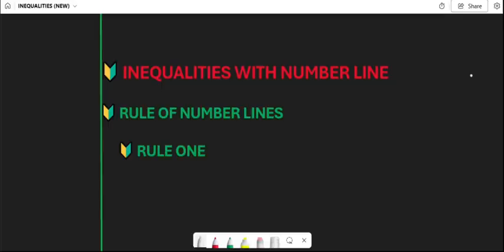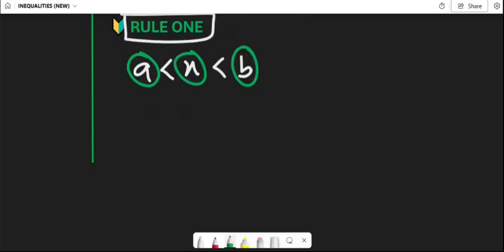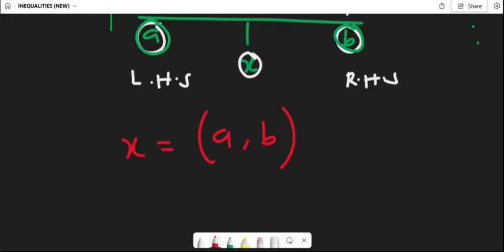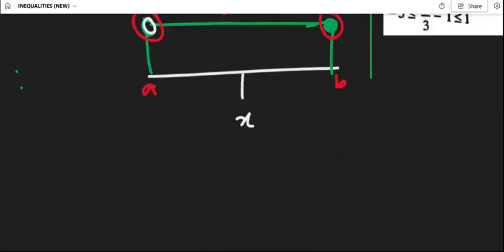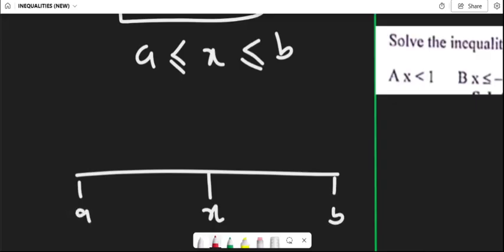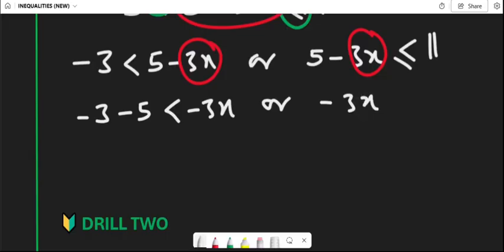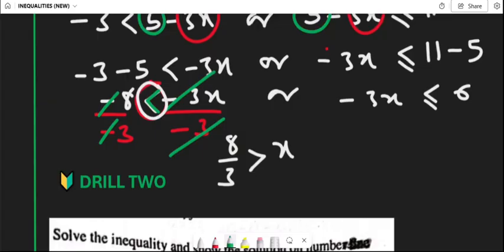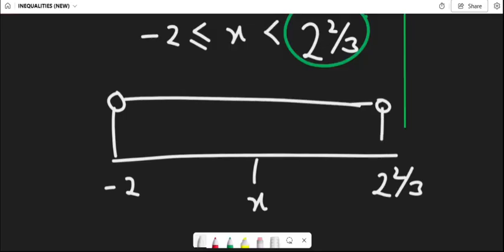Mastering Inequalities on the Number Line Easy Math Tutorial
Learn how to solve and represent inequalities using the number line! 📏
In this step-by-step math tutorial, we’ll cover:
- What inequalities are
- How to plot them on a number line
- Open and closed circles explained
- Real-life examples to make inequalities simple and fun
Perfect for students, teachers, and anyone preparing for exams. By the end of this video, you’ll confidently solve and graph inequalities on your own!